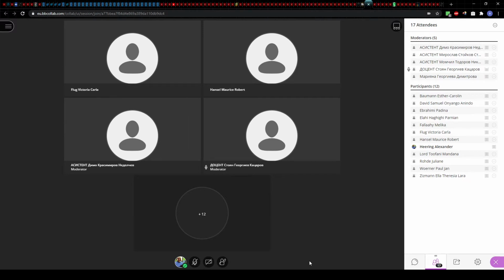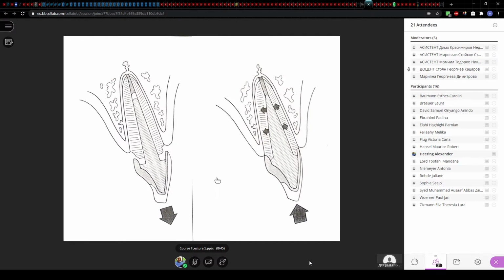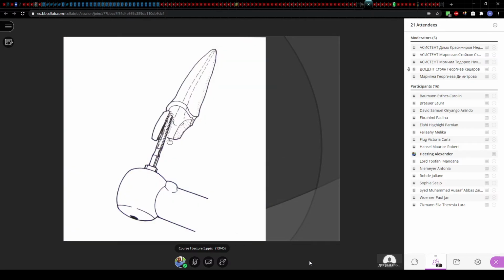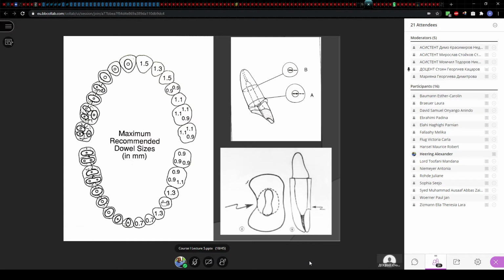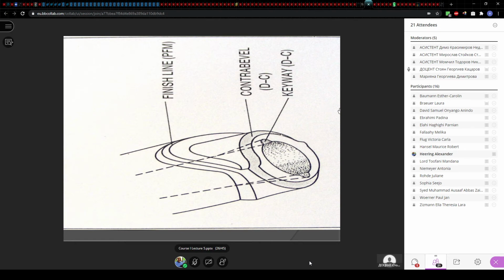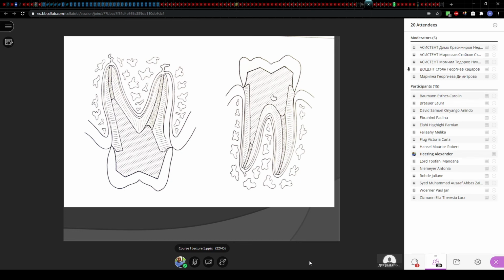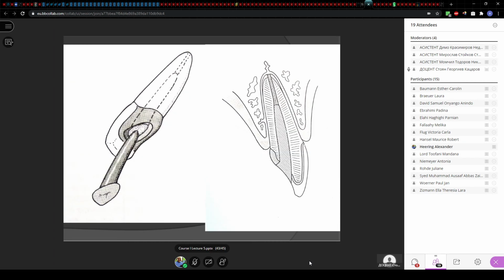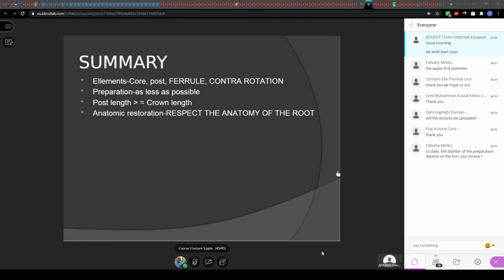Ppd lecture 10